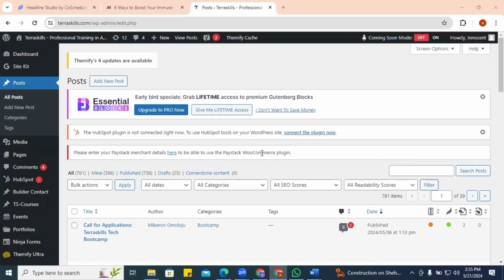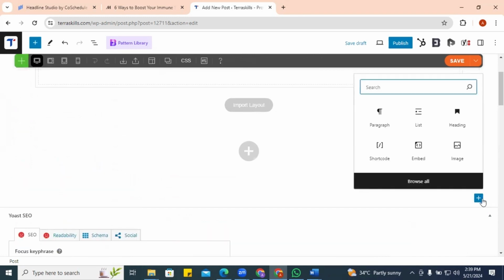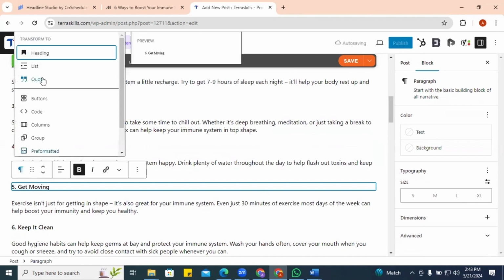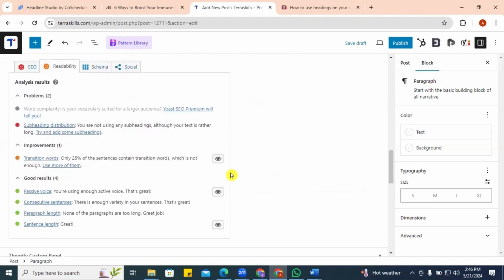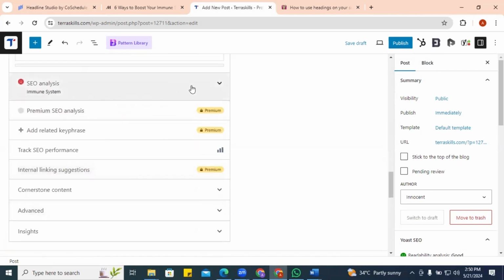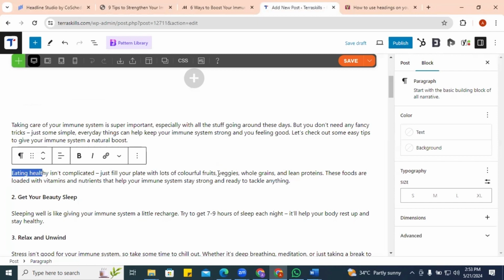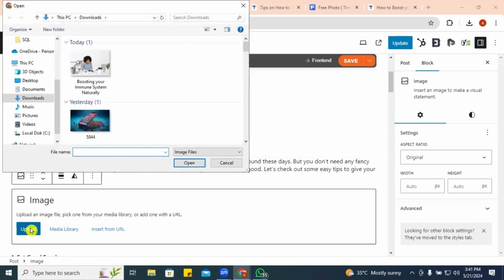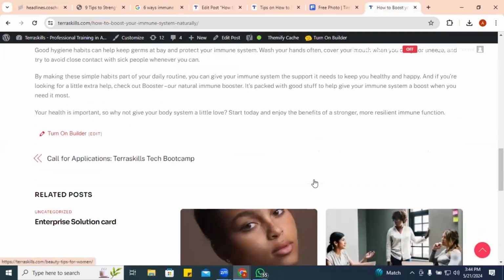Blogging with WordPress